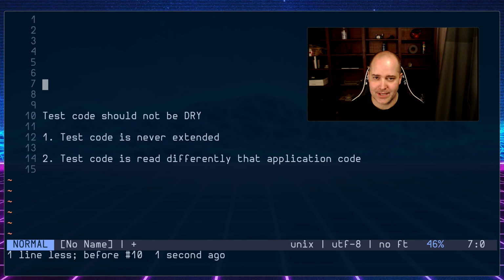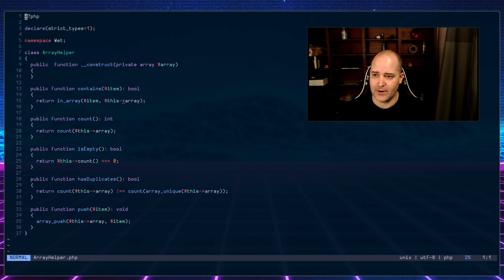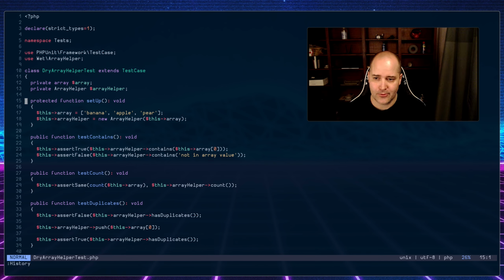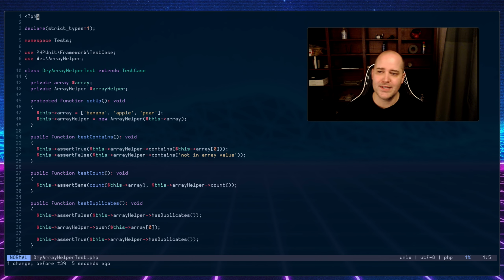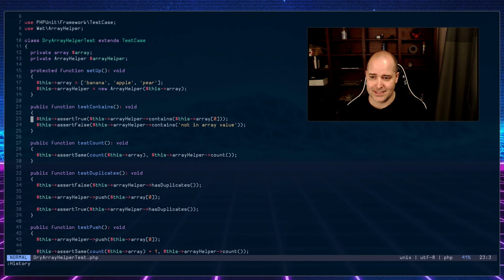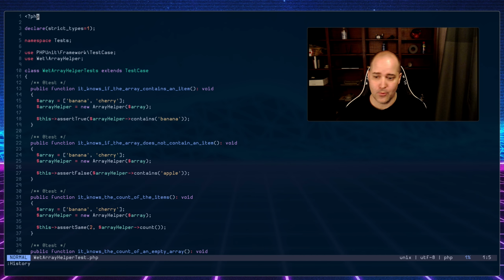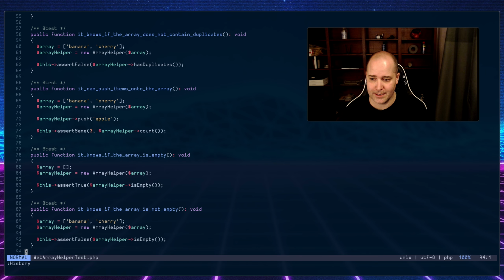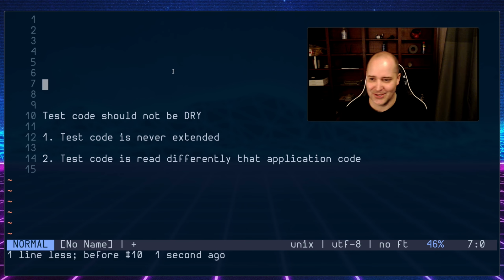Dripping Wet Tests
Test code should be easy to read at the expense of being repetitive.

Test code is almost always revisited in the case of a failing test. When this happens, you want to be able to reason about the individual test. You don't want to compile the entire test class in your head. And, you definitely don't want a change to one test to impact other tests.